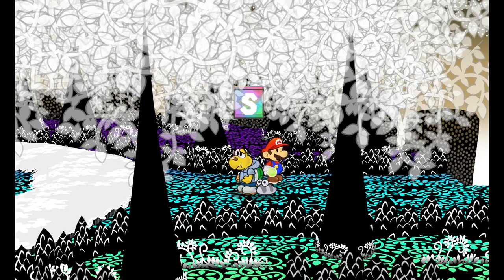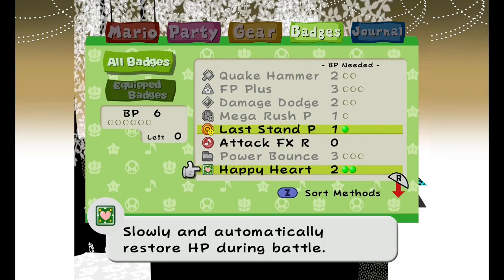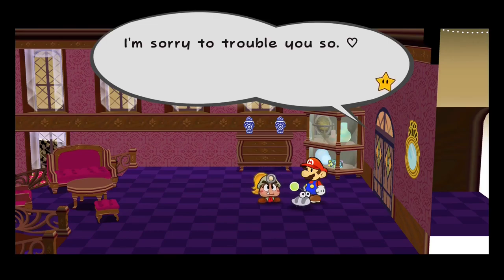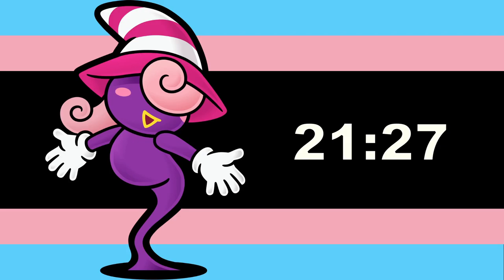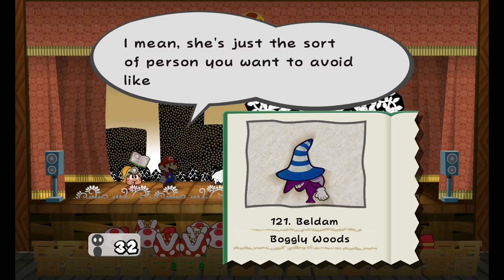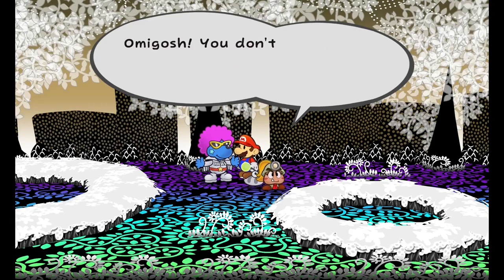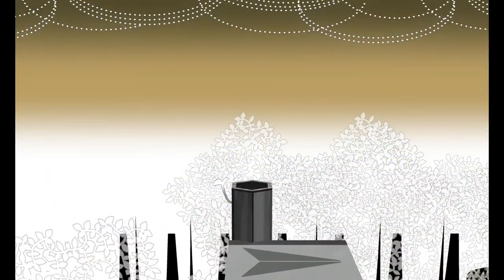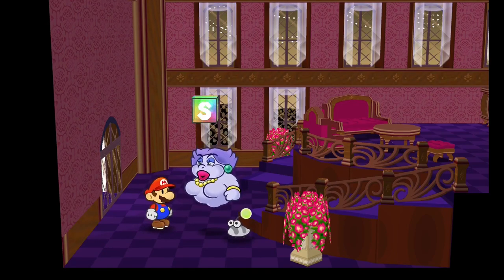Paper Mario: The Thousand-Year Door - 8 - A Flurrie of Emotions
hey cuties! there's actually some transmisogyny in this part of the game, so i've taken measures to help you avoid it if you need to? i don't think it makes the game Bad (you're supposed to hate the character who's a transmisogynist), but keeping you all safe is important !

00:00 - the first bit
14:21 - me giving a warning about the transmisogyny bit
16:19 - the transmisogyny bit
21:27 - the bit after the transmisogyny bit